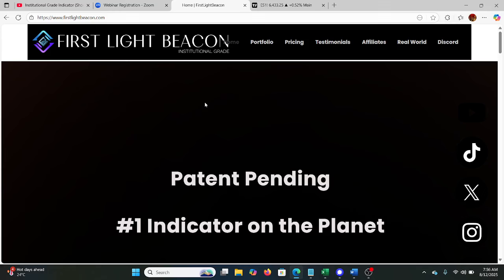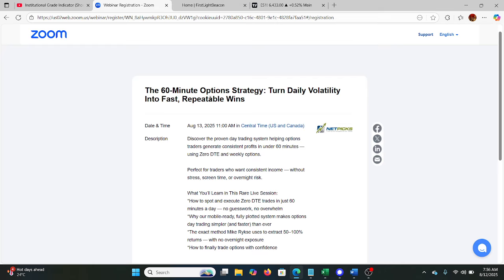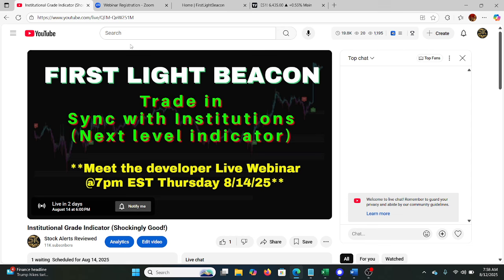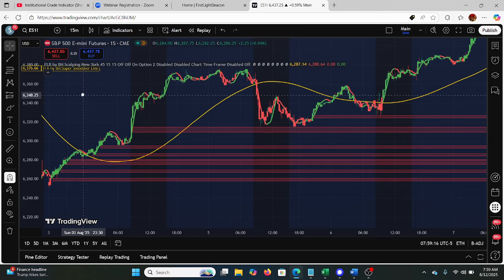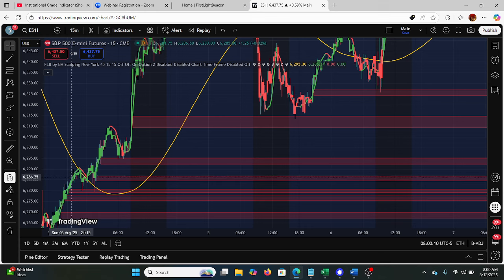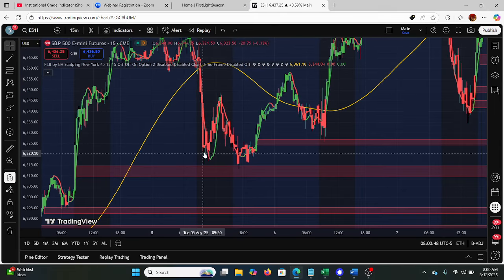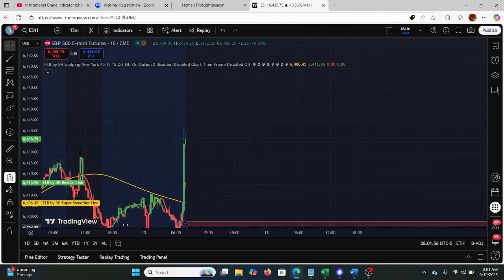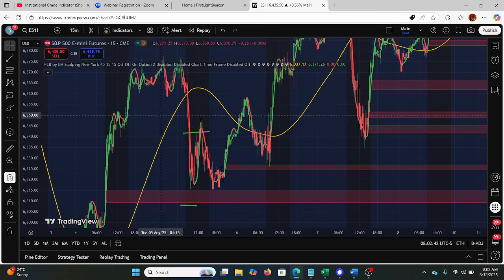First Light Beacon Indicator (First Look!)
First Light Beacon Webinar REGISTRATION for Mike Rkyse 0-DTE program REGISTER Live Webinar with First Light Beacon patent pending interview How to Win 90% of Your Trades (FREE COURSE)